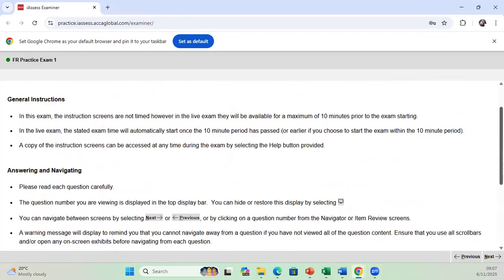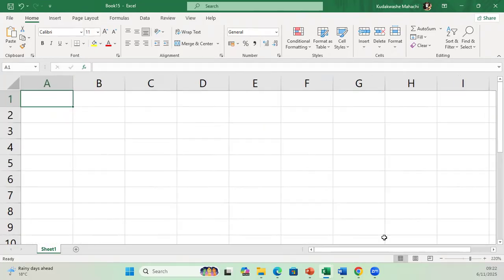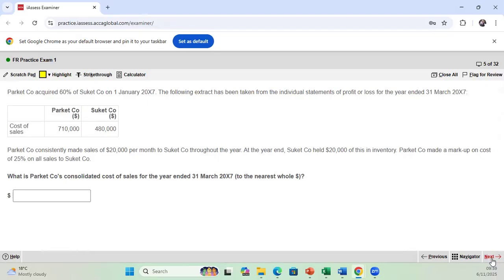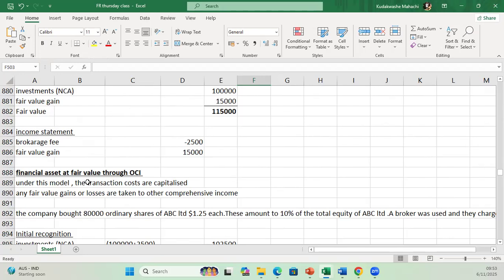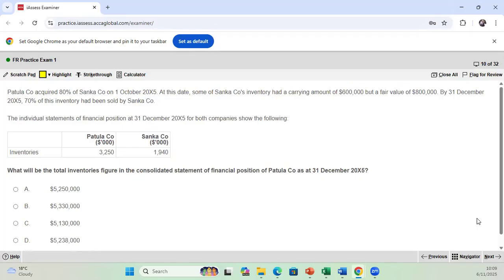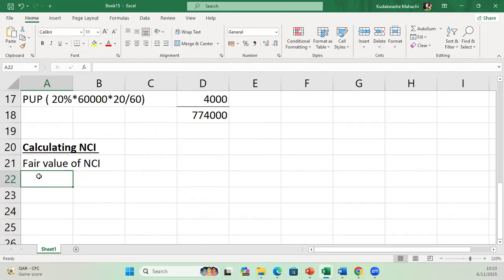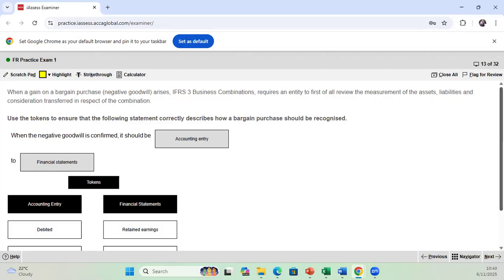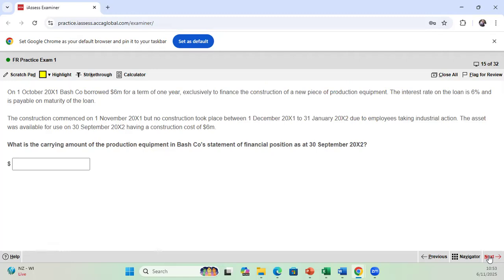fr practise exam 1